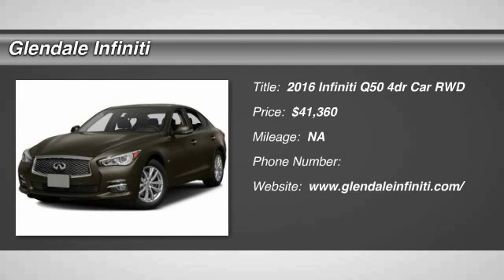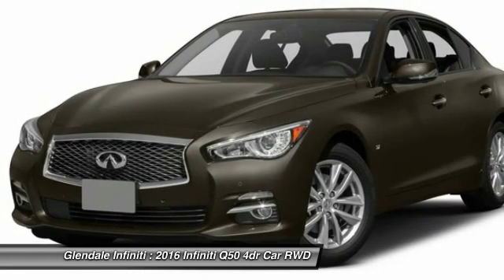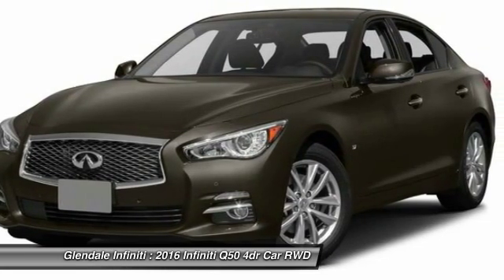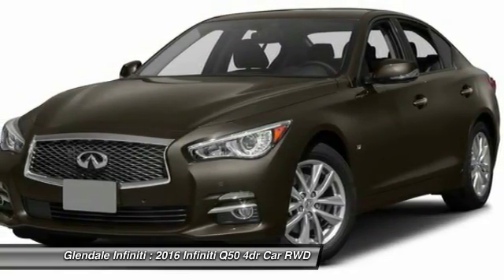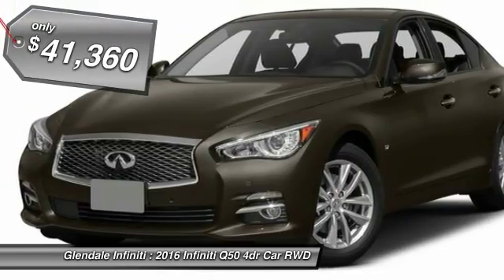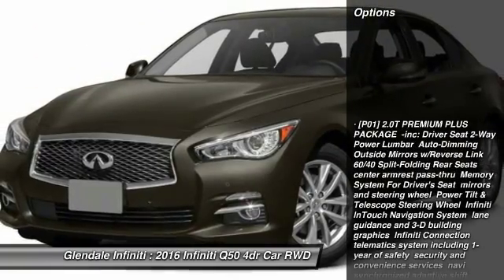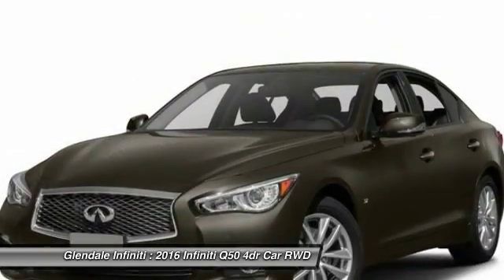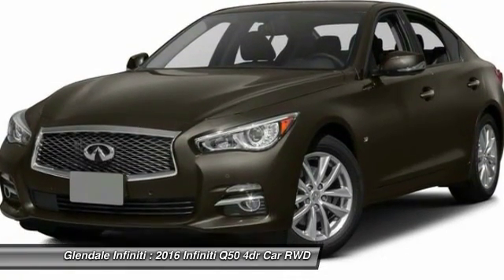2016 Infiniti Q50 G22637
2016 INFINITI Q50 Glendale, CA
Stock# G22637

Glendale Infiniti
812 S. Brand

This smooth-riding 2016 Infiniti Q50 2.0T Premium provides extraordinary options like an MP3 player, Bose sound system, CD player, a premium sound system, dual climate control, anti-lock brakes, a backup camera, traction control, side air bag system, emergency brake assistance, and Bluetooth. It has a 2 liter 4 Cylinder engine. The exterior is a beautiful graphite shadow and the interior is a lovely graphite. The Infiniti Q50 has a wide, low stance, with flowing curves that start from the Double-wave hood and glide all the way back. In the front of the car is a bold looking double arch grille, and in the rear you will notice the crescent shaped windows, which create a feeling of more space. The exterior lights are stunningly designed and utilize LEDs as well. The Q50 comes as a 2.0L Turbocharged with 208hp, a 3.0L Twin-Turbocharged with 300hp, 3.0L Twin-Turbo with 400hp in the Red Sport trim, or a Hybrid with a 3.5L V6 Engine coupled with a 50 kW electric motor pushing out 360hp. Each model lets you pick from a Rear-Wheel Drive or an All-Wheel Drive Version. The Rear-Wheel Drive Q50 Hybrid Premium gets the best gas mileage of the bunch with an impressive EPA estimated 28 MPG City and 34 MPG hwy. The interior of the vehicle will immerse you in luxurious design. Take in the beauty of wood accents that are hand polished, and the comfort of plush front seats that are the result of extensive ergonomic research. The high-resolution display between your gauges has been developed to show a wide range of range of vehicle information, while reducing your risk of being distracted. The Q50 comes very generously equipped with standard features including such items as Direct Adaptive Steering, leatherette seats, dual-screen display, Bluetooth with voice recognition, push-button start, 6-speaker sound system with USB and auxiliary inputs, and 17-inch aluminum alloy wheels. Plus, options like the Infiniti Vehicle Apps with Navigation, a 14 speaker BOSE sound system, Around View Monitor, Lane Departure Warning, Predictive Forward Collision Warning, Back-up Collision Intervention, and Blind Spot Warning are available on all trims above the Q50 2.0t.